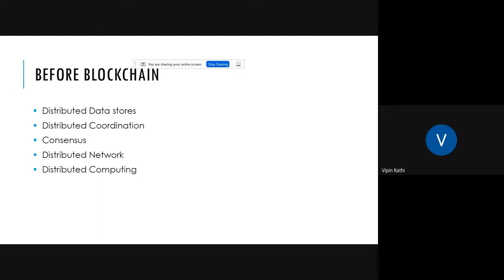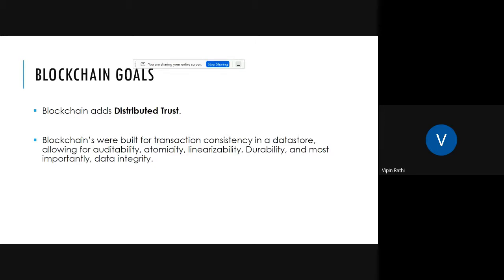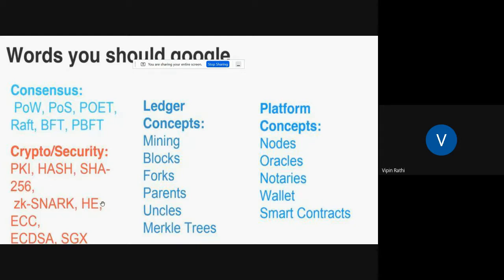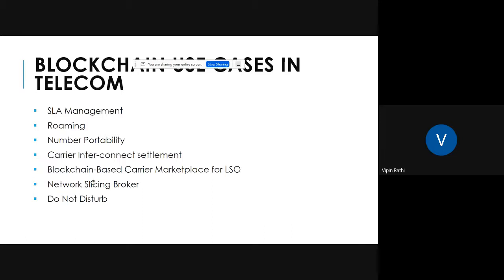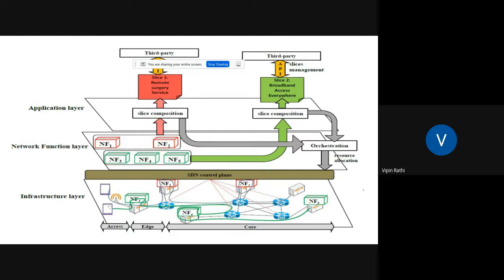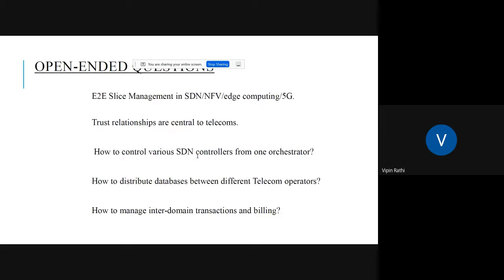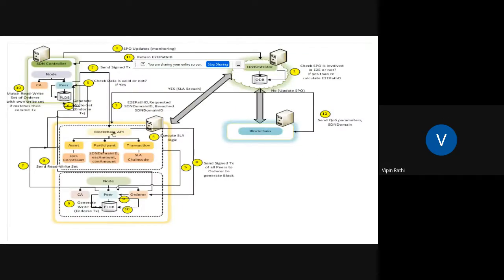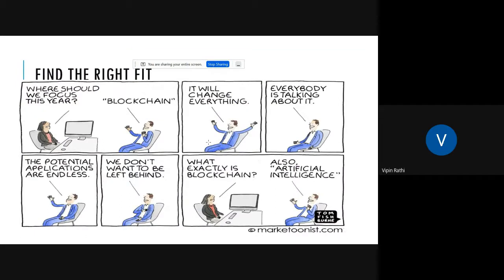Session 18 - Blockchain Defined Networking